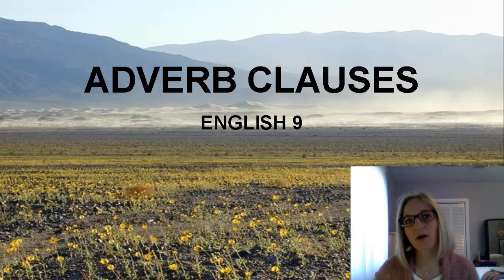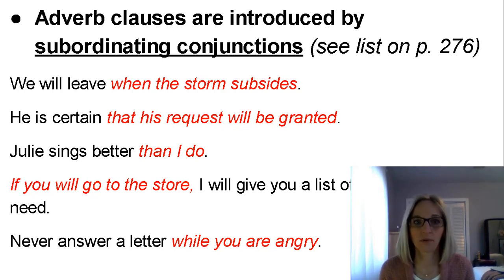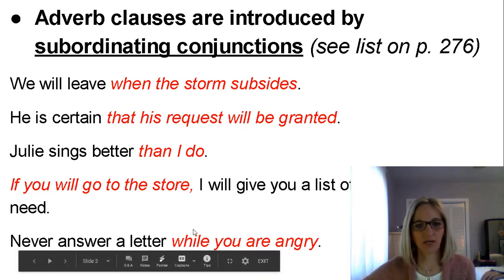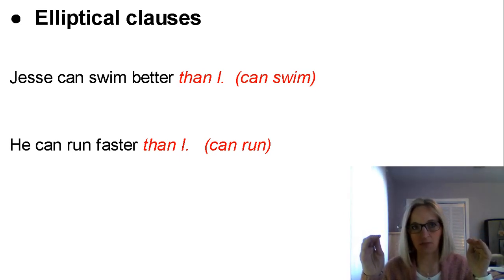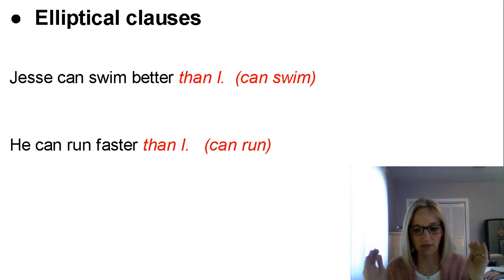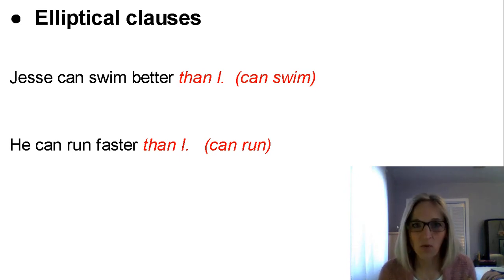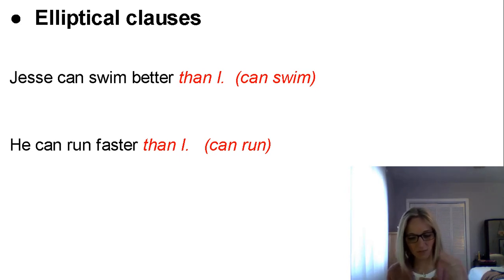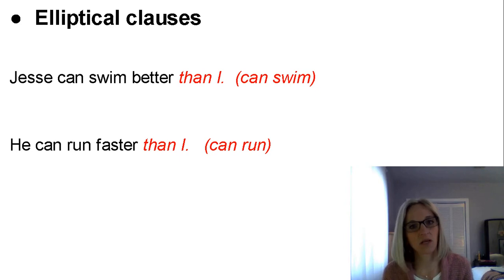Adverb clauses pp 276 277